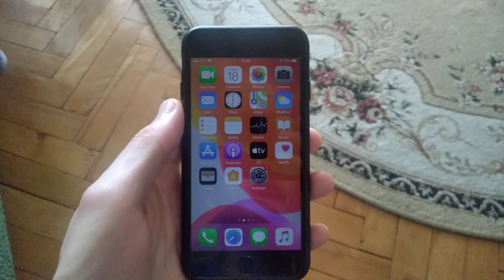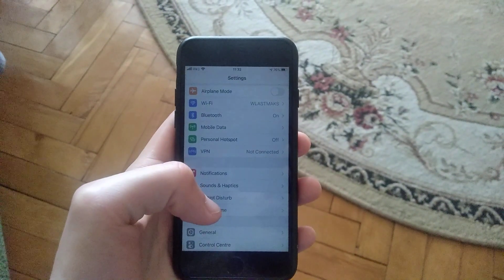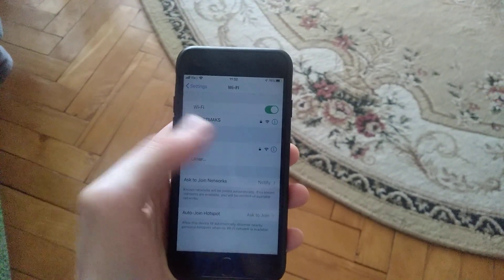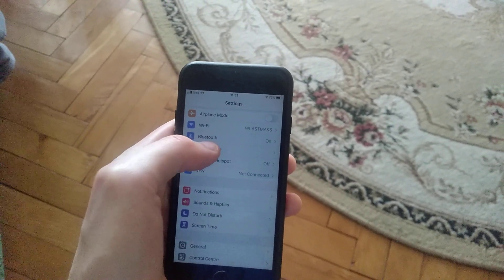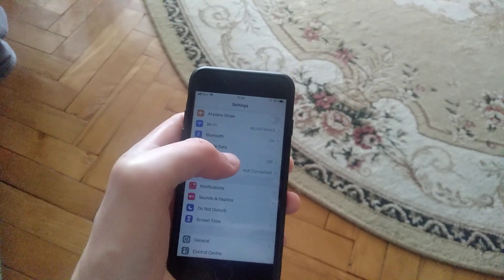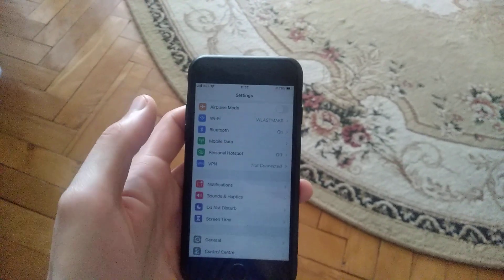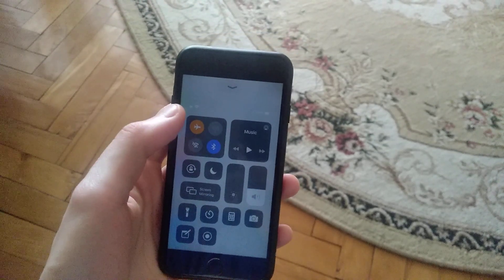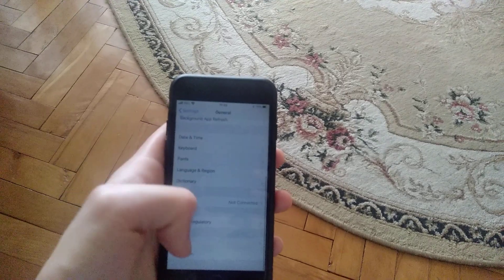iOS 14 Stuck On Preparing Update Fix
If you don't know iOS 14 Stuck On Preparing Update Fix, this video is for you.